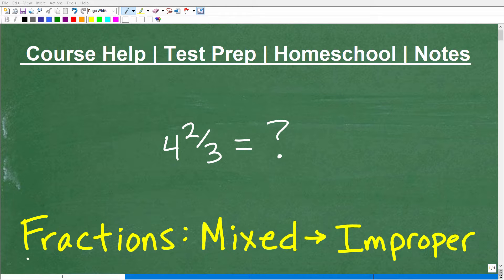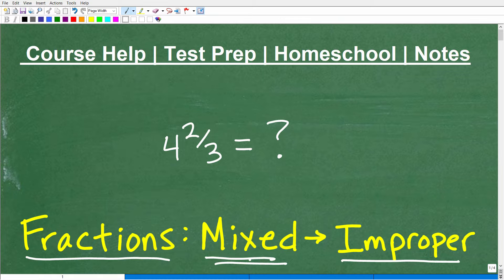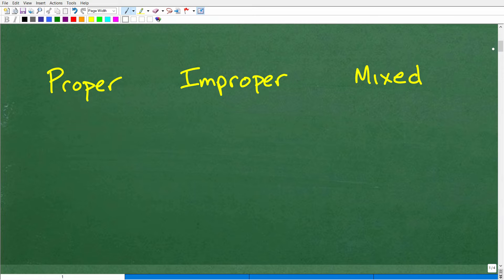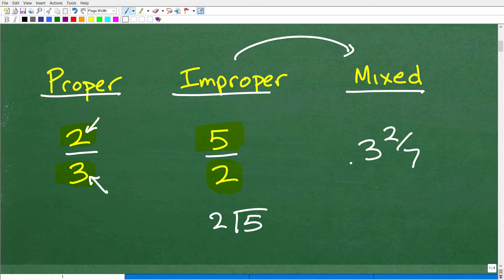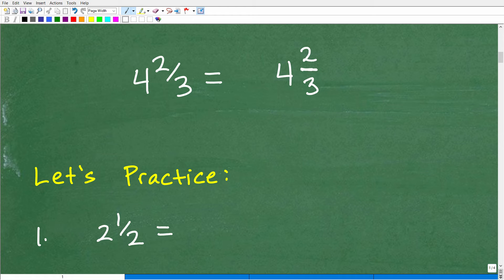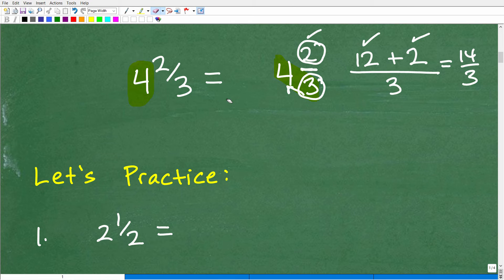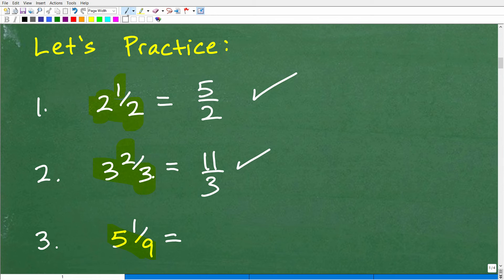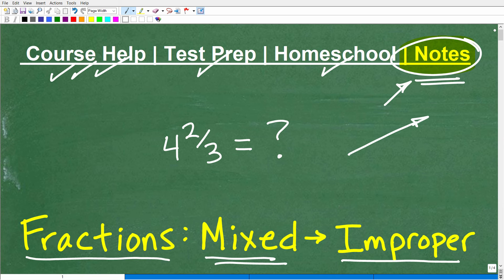Change Mixed Fractions to Improper Fractions – do you have BASIC Math Skills?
How to change mixed fractions to improper fractions.  For more math help to include math lessons, practice problems and math tutorials check out my full math help program